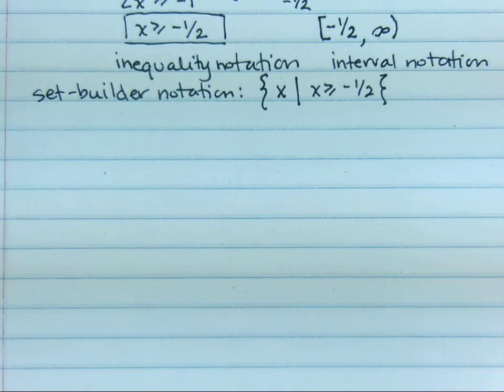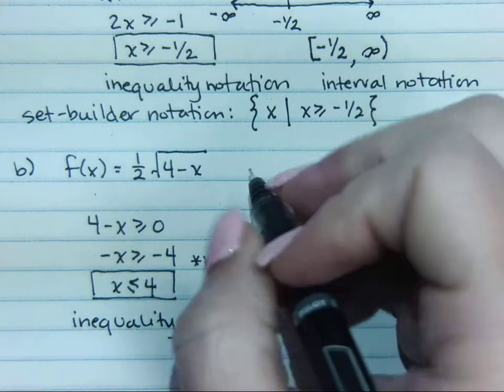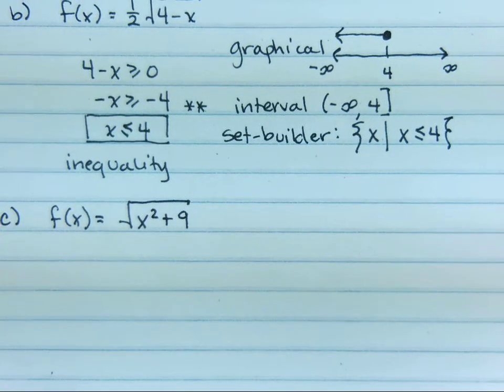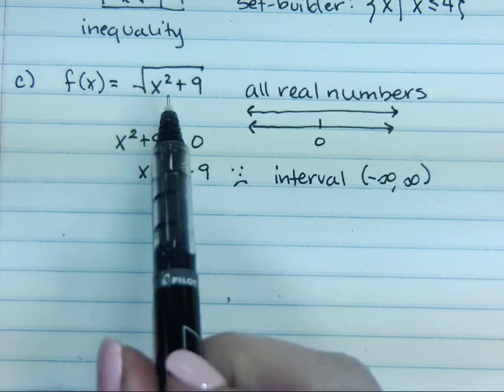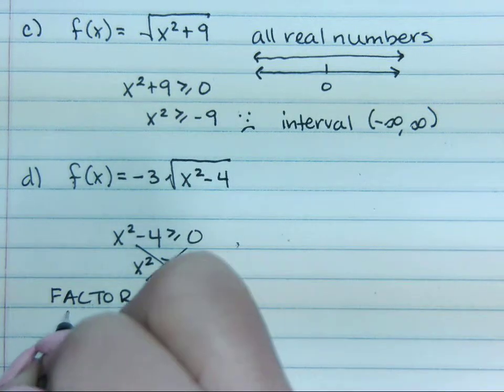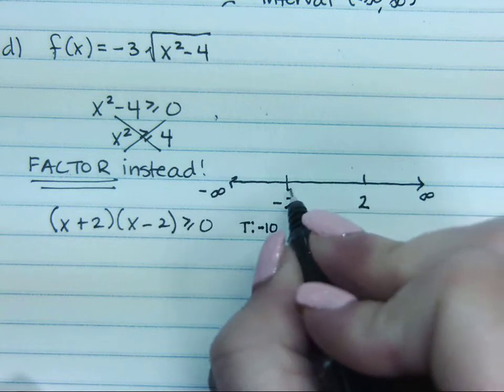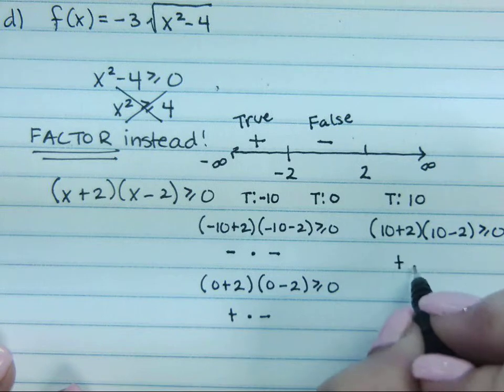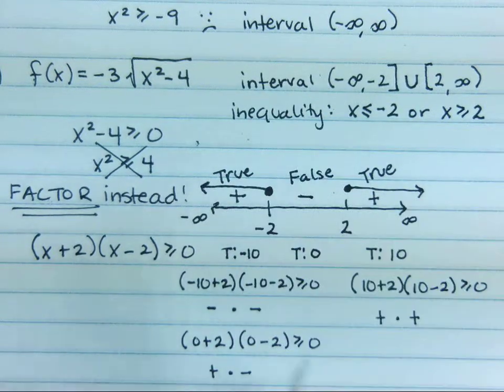Domain of a Radical Function 2